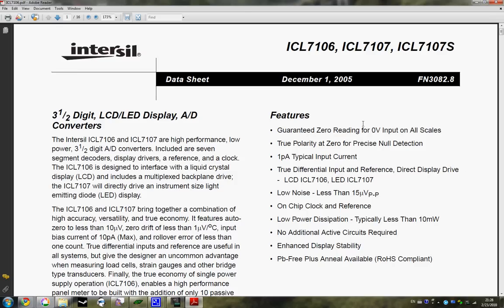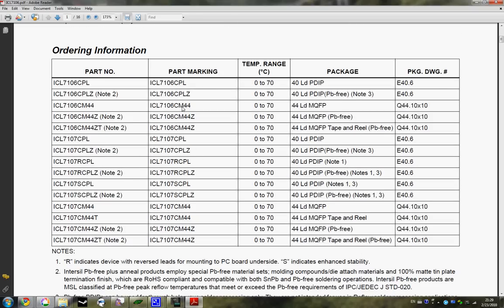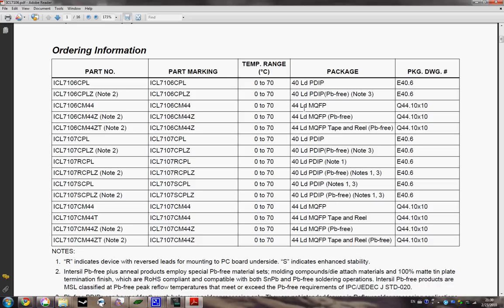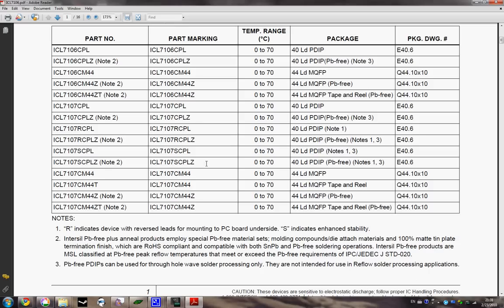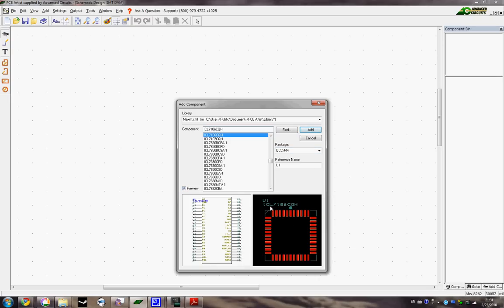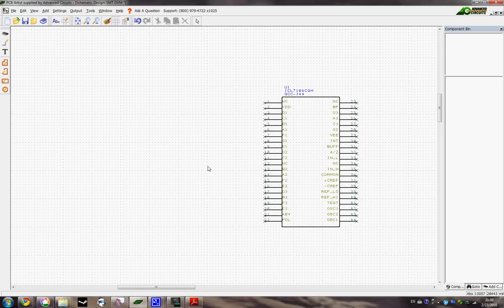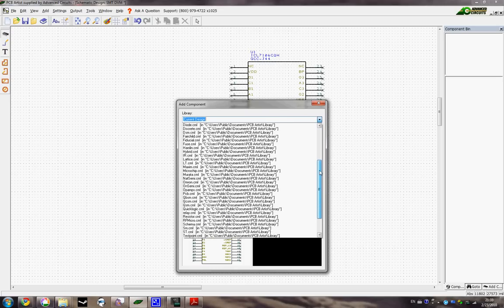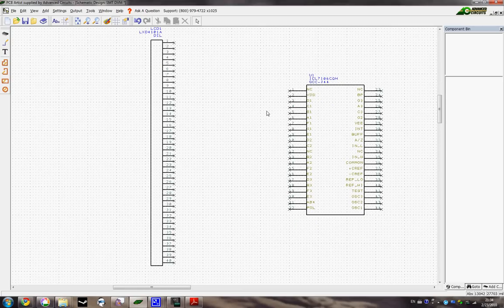PCB Artist: Starting a Schematic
Starting up a project based on the ICL7106.   This is a quick overview of starting a schematic in PCB Artist.